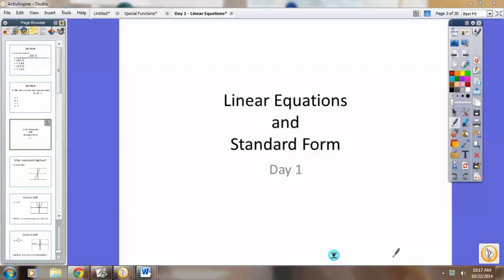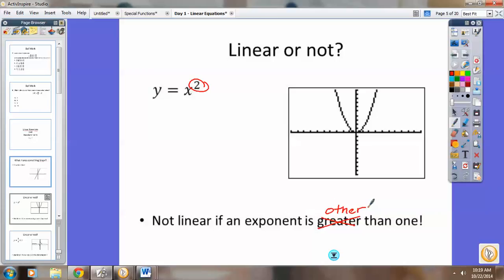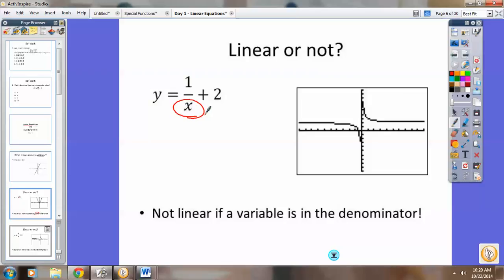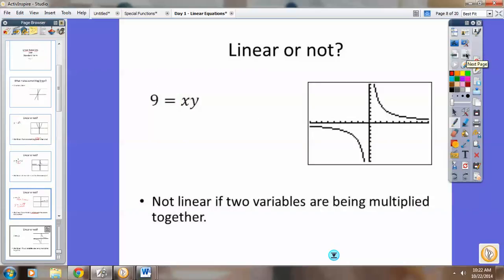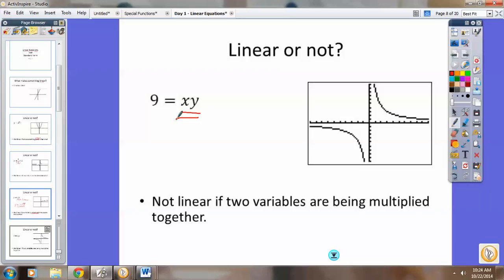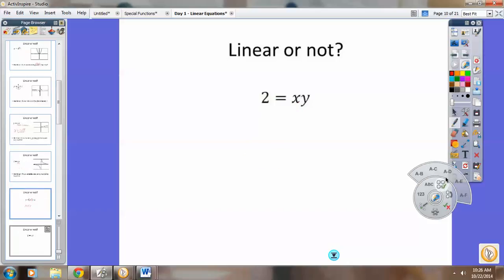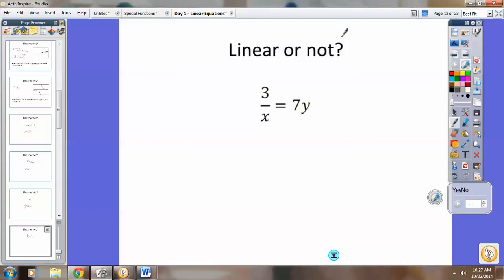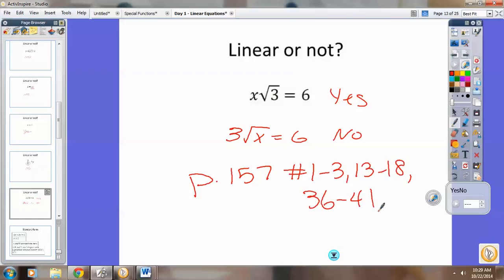10.22.14 - Alg. 1 - Linear v. Non-linearr